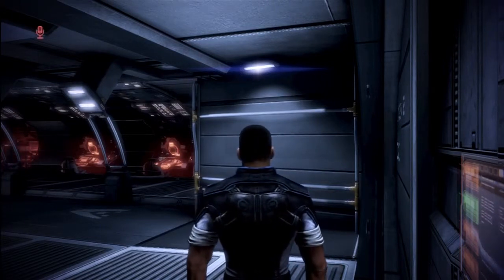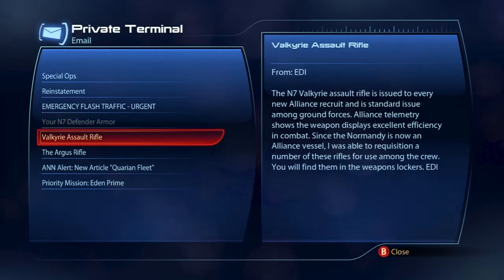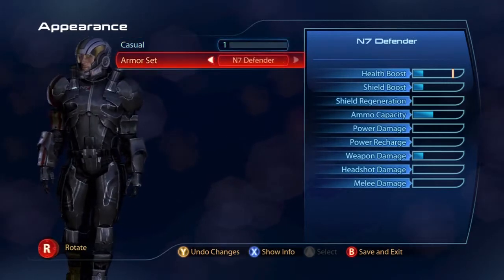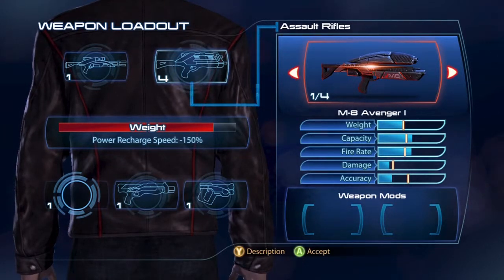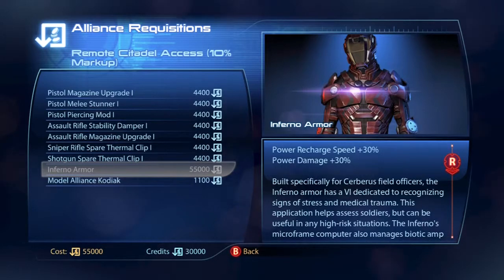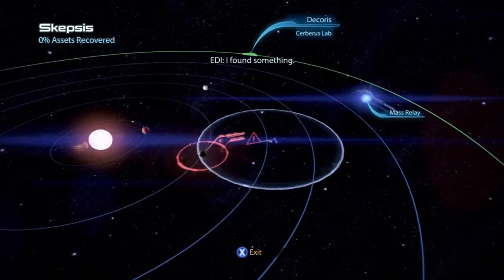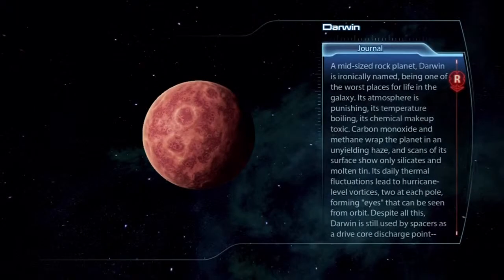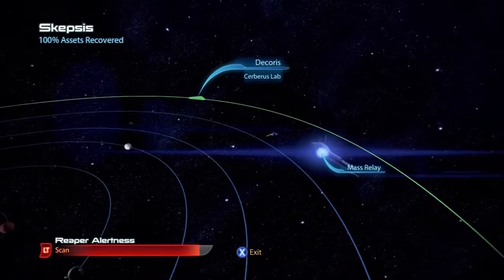Mass Effect 3 Walkthrough and Commentary Part 11: Upgrades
We got some new stuff.